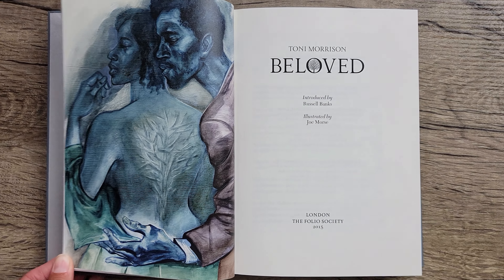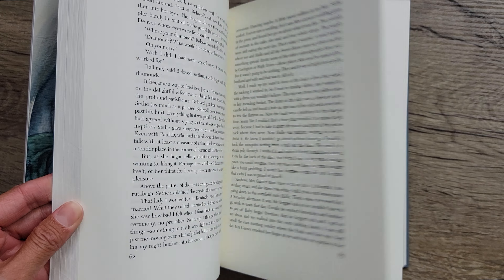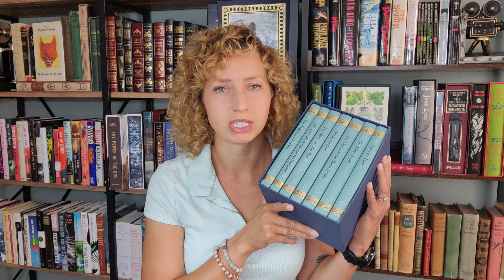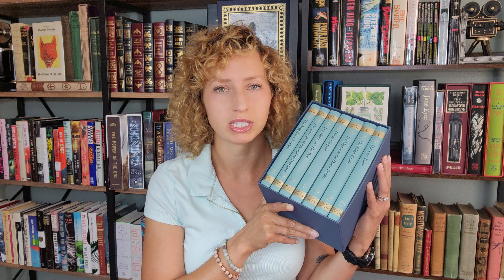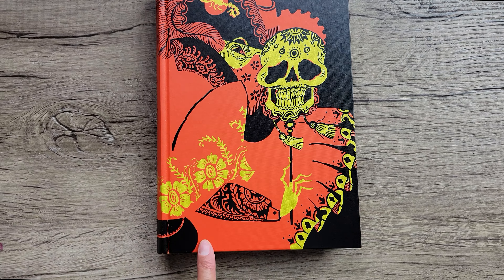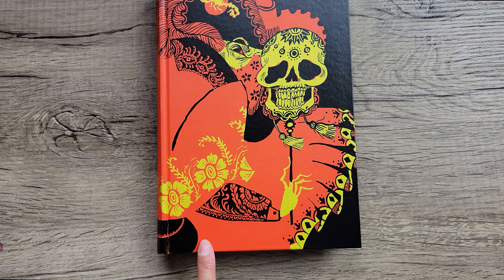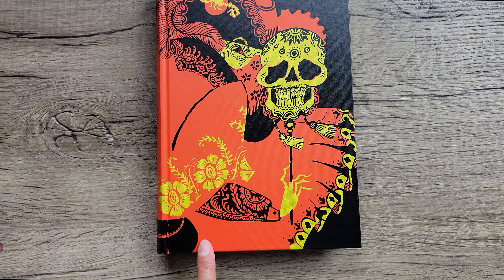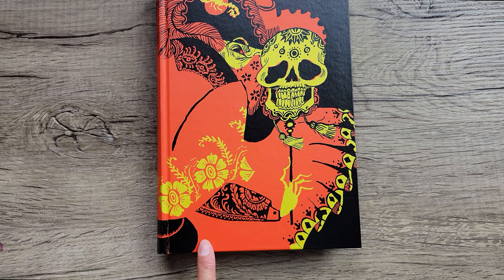More Folio Society books! Ebay finds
More books from my Folio Society collection! Including Beloved by Toni Morrison, David Copperfield, Brave New World and Kindred!